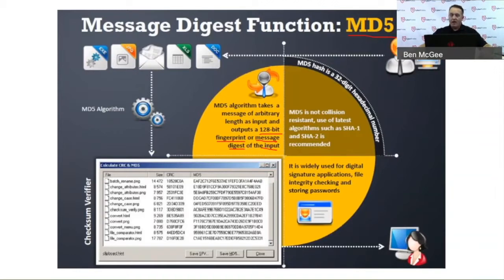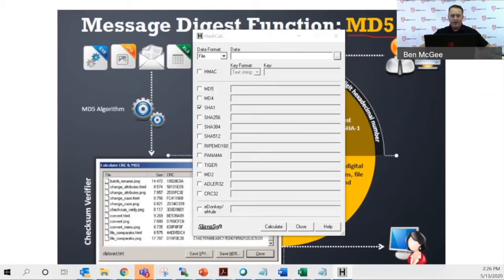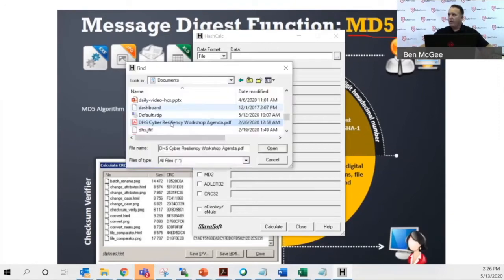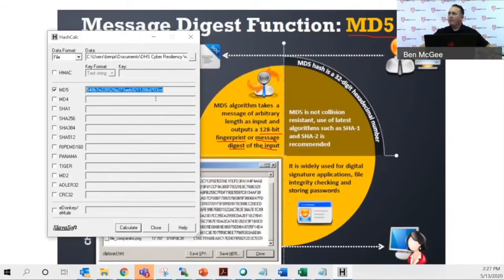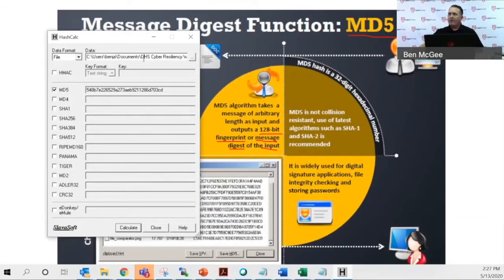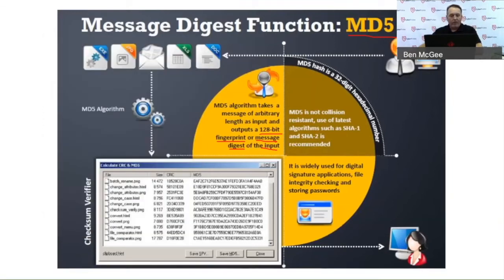Message Digest Function (MDF)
Join our Cyber Security experts from Cyber Protex to learn about Message Digest Functions .